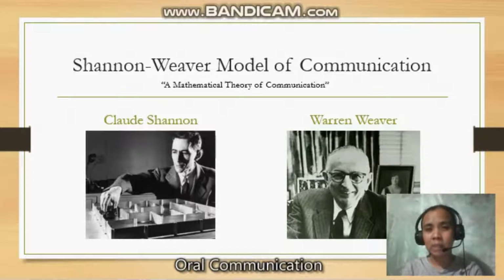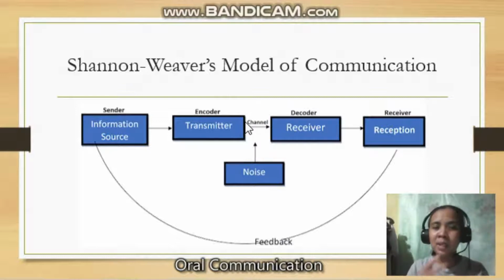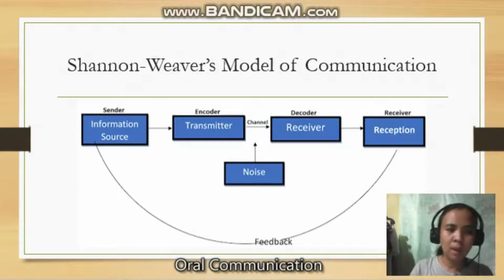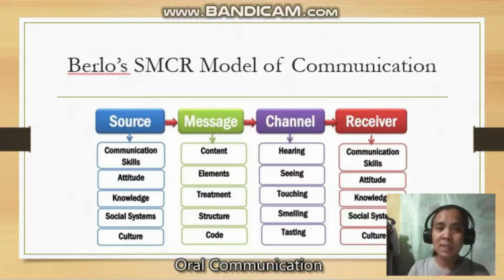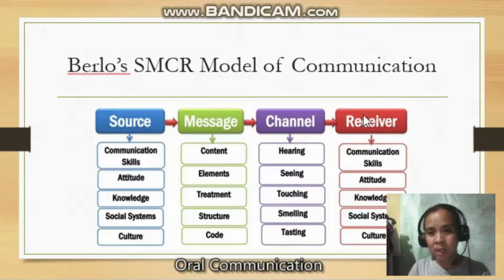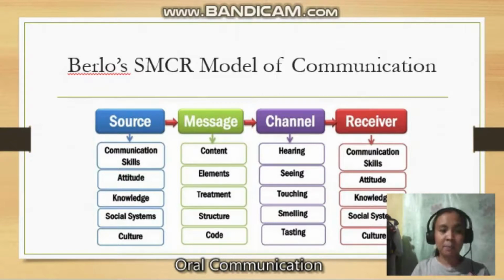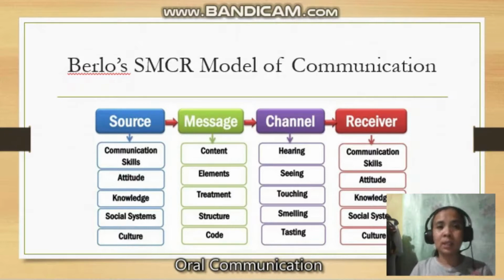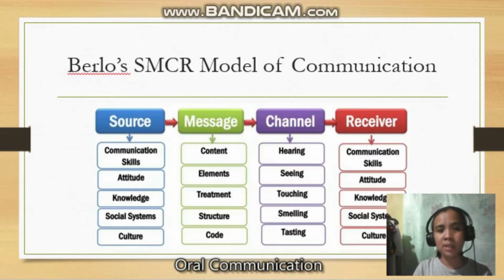Oral Communication: Model of Communication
In this video, I discussed the three popular models of communication which include Shannon-Weaver Model of Communication, Schramm's Model of Communication and Berlo's SMCR Model of Communication. This is especially recommended to Senior High School Students from the Academic Track under the ABM, HUMSS, STEM and GAS strand because Oral Communication is a core subject.